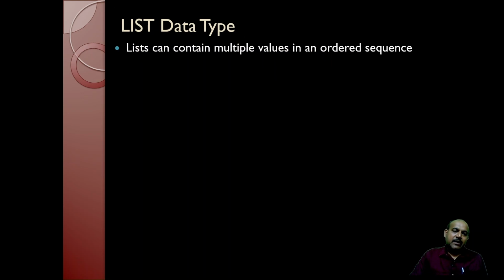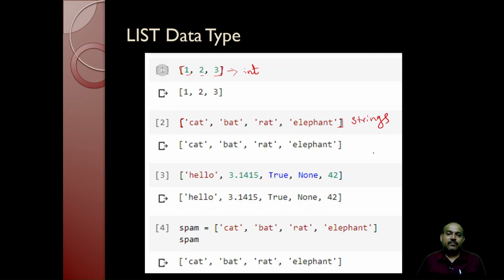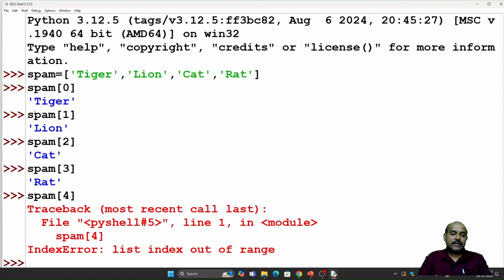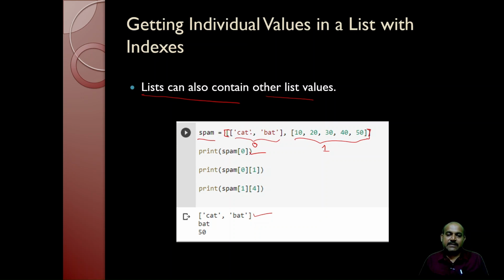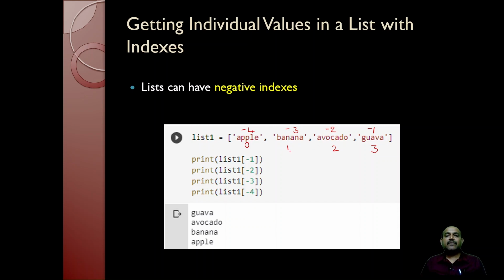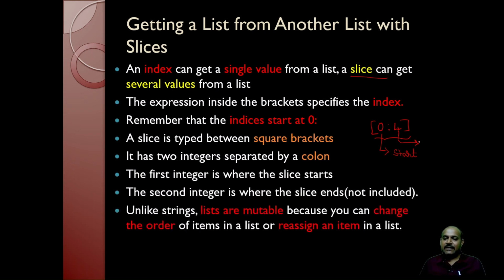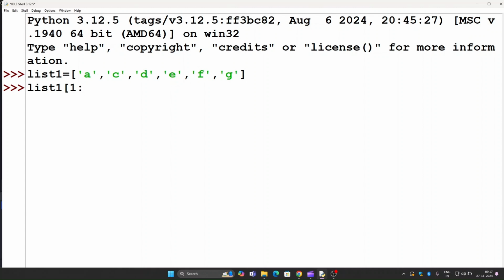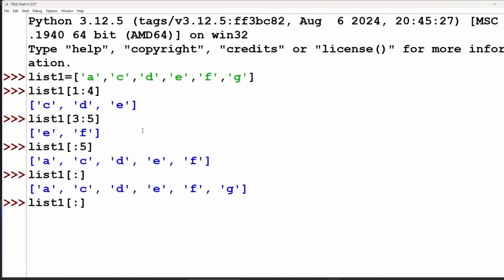Tutorials on Python Programming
list in Python